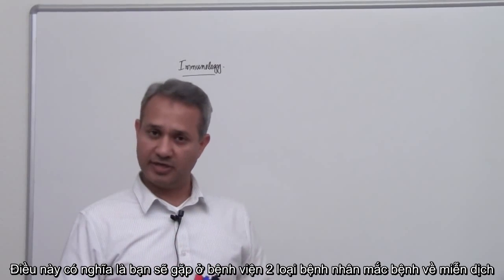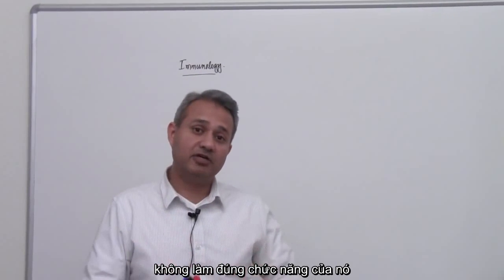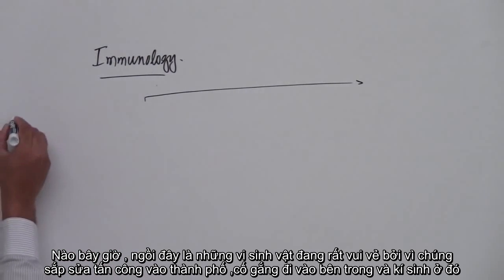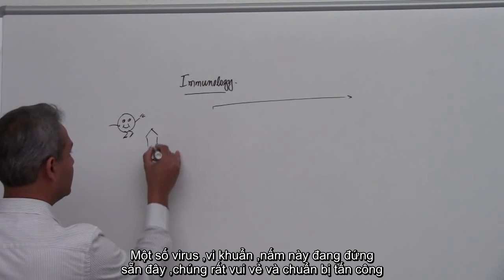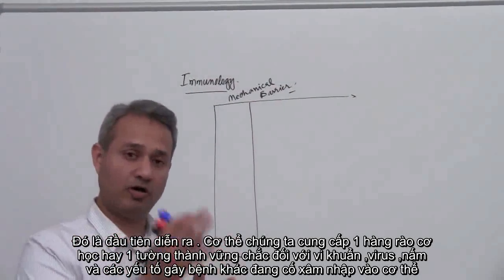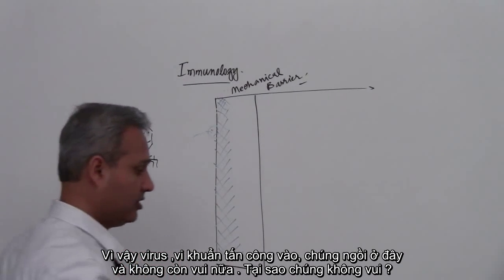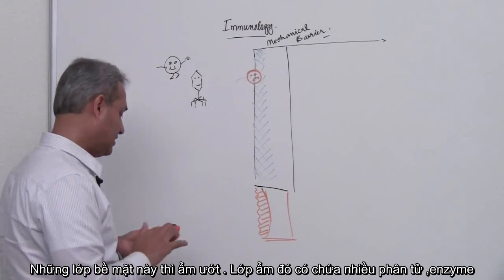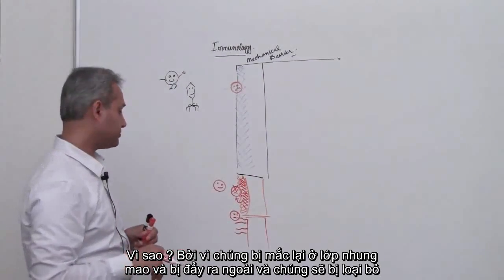Đại cương miễn dịch 1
Immunology lecture part 1